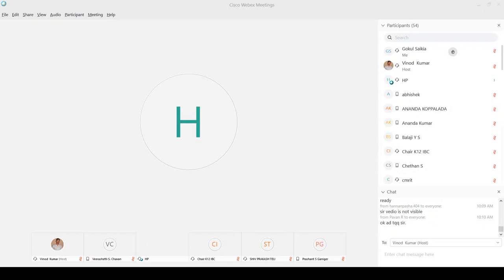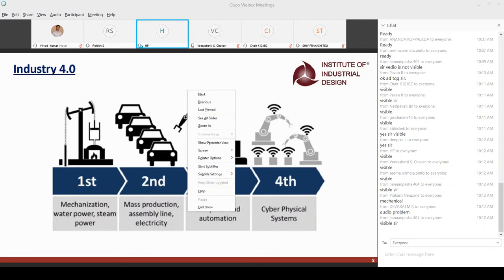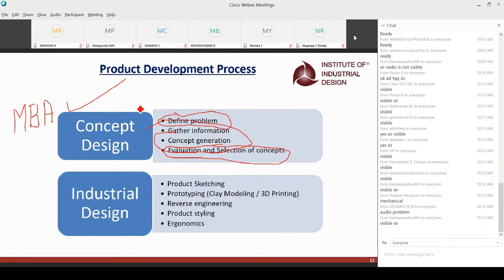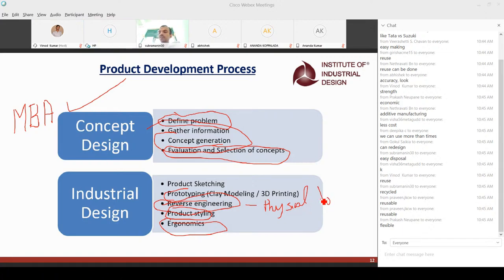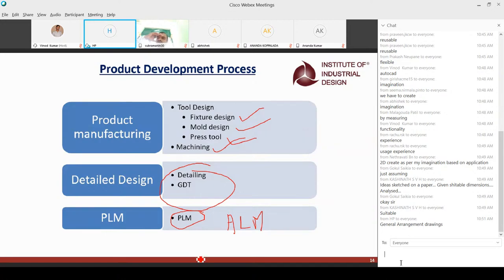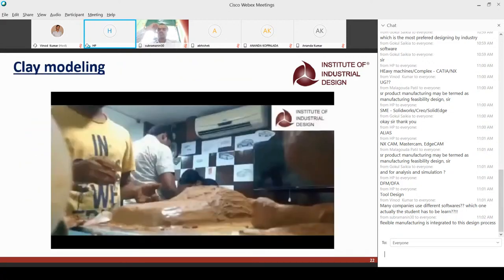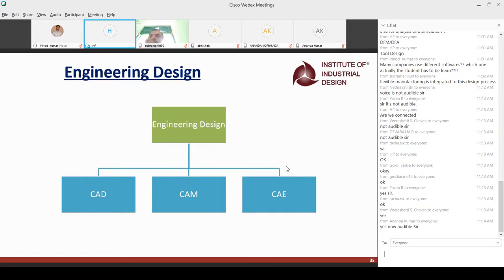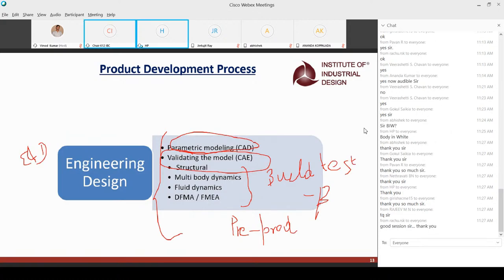Webinar on Industry 4.0 | Industrial Design | Mechanical Department | NCET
Webinar on Industry 4.0 |

Organizer: Nagarjuna College Of Engineering and Technology |
                   Mechanical Department |
Topic: Additive Manufacturing & 3D Printing
Resource Person: Mr.P.K.Venkataramana | Head – Global Support &
                                 ITA | Institute of Industrial  Design